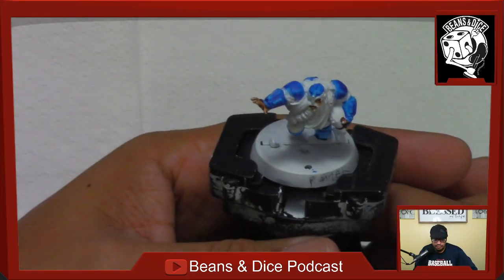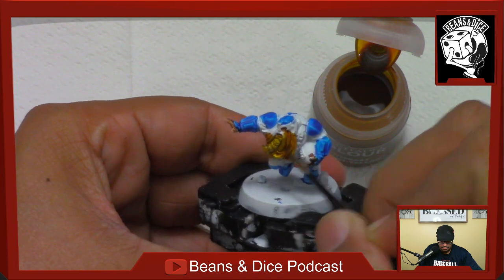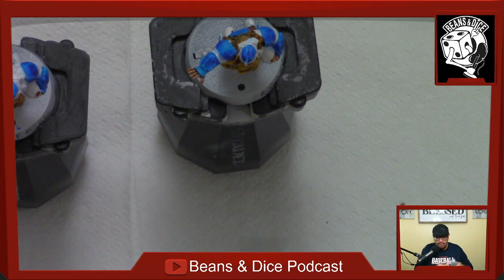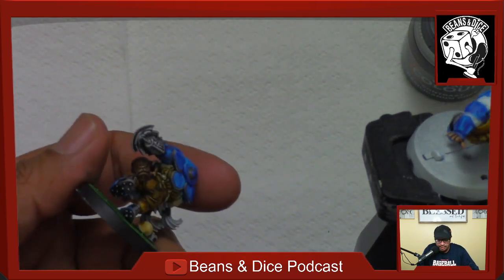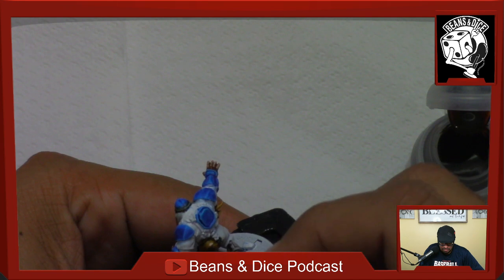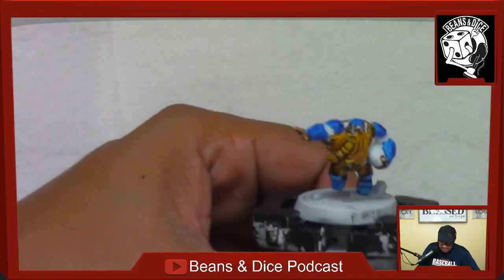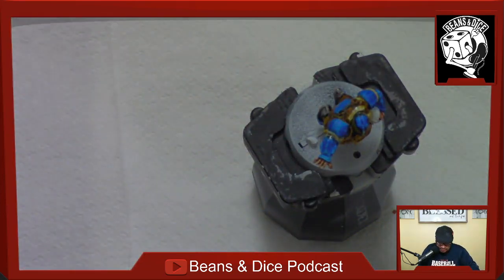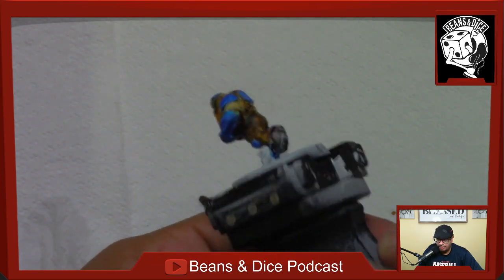Contrast Painting - Blood Bowl Dwarf Runners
I'm painting using GW's Contrast paints.  My hope is to show how easy the paint goes on the model.

Beans and Dice Podcast is a table top gaming podcast about board games, miniatures, and war games.

Our game group is out of the Tampa Bay area.  We discuss recent games played and other gaming activities and share our experiences playing games.

You can support the podcast through purchasing custom embroidered tote bags.
Podcast logo created by jimpollard.com.
Podcast voiceovers provided by Joyce Oben